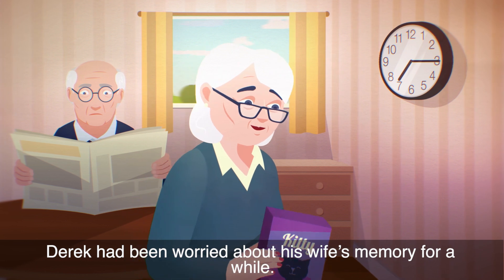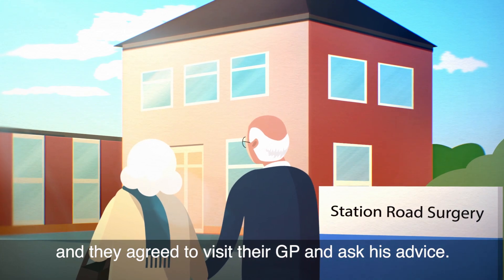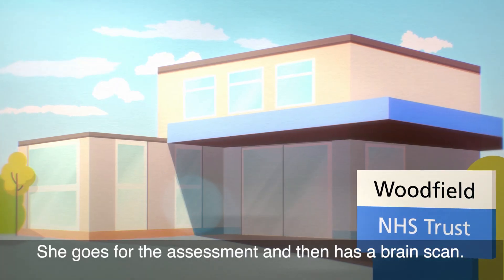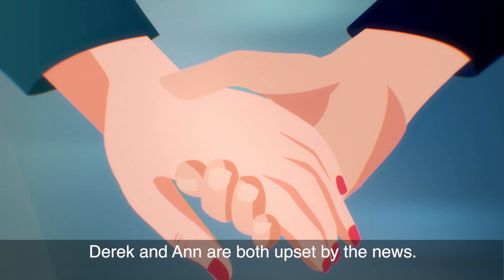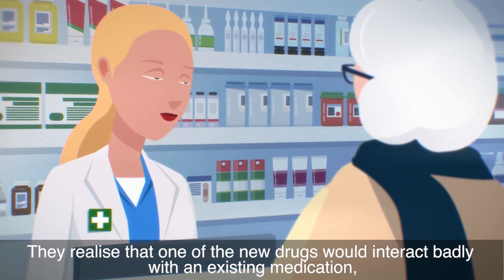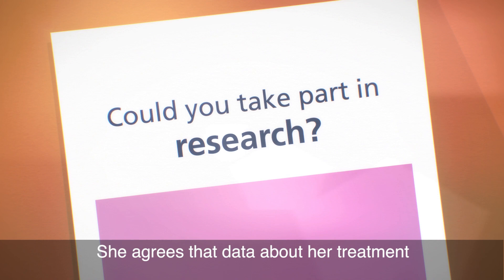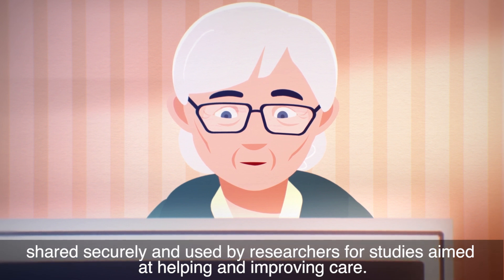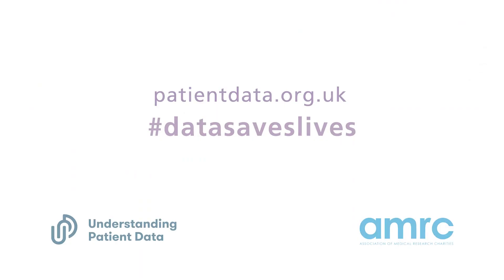Patient data saves lives: Dementia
Derek had been worried about his wife’s memory for a while. Ann seemed to be forgetting things more often. Supported by research on past patient data, a specialist confirms that Ann has dementia. Ann and Derek decide together to contribute to future research. Ann agrees that data about her treatment and experience of dementia can be collected, shared securely and used by researchers for studies to improve care. Find out how patient data makes a difference at patientdata.org.uk